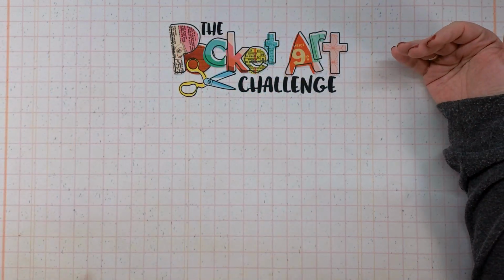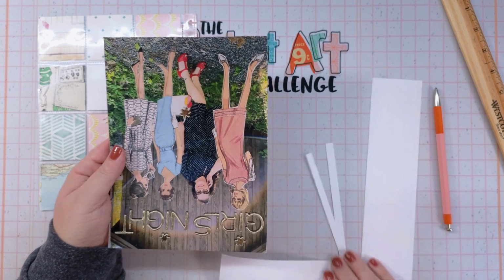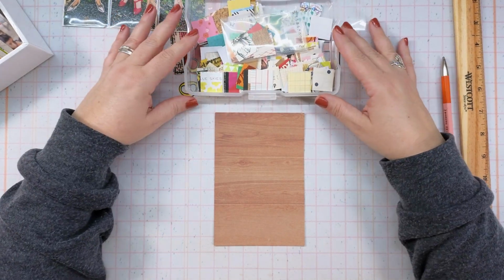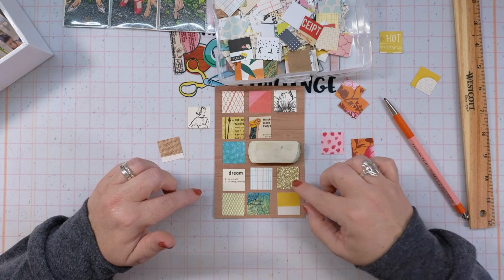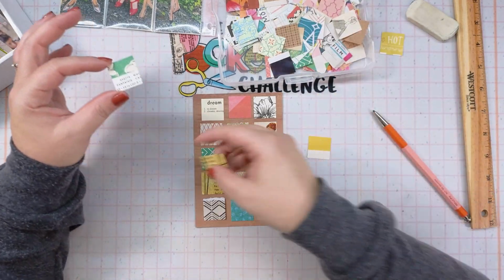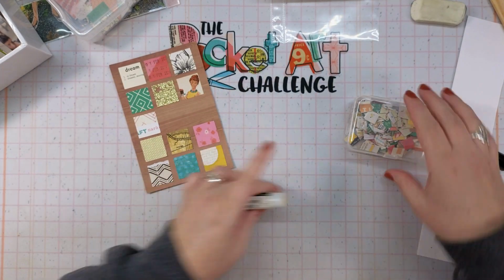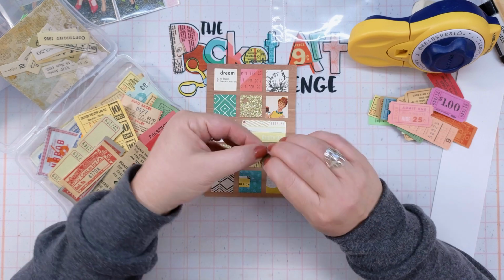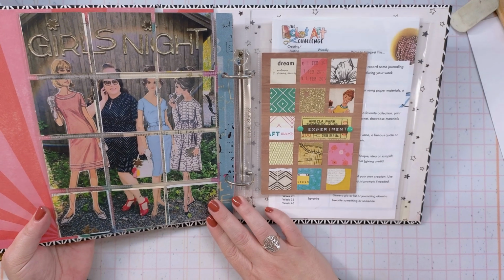The Pocket Art Challenge: Week No. 5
This week discover how to bring others into your photo even if you are solo.

🧡Journaling Essentials Kit: Cut/Print your own at home!
           🧡🧡🧡🧡And Cori's Favorite things indicated by a🧡🧡🧡🧡

🧡Nails: Essie Rocky Rose
     🧡Hebrew Blessing Ring & Shema Ring from Bunique
        (a lovely Etsy store based in Israel with amazing customer service)

 📸✦PHOTO CREDITS✦
      Cori scraplifted herself

▸Scissors Cutter Bee
▸Scissors Fatima Gold

▸Simple Stories 6 x 8 Pocket Pages (4 Up)
▸Simple Stories 6 x 8 Pocket Pages (Full)
▸Simple Stories 6 x 8 Pocket Pages (Variety)
▸Simple Stories 6 x 8 Pocket Pages (2 Up)
▸Simple Stories 6 x 4 Pocket Pages (Full)
▸Samsill 4 Pocket Pages for Mini Binders

🤝✦ SOCIALS ✦
FLCPocketArt - For The Pocket Art Challenge

⏰✦ TIME STAMPS ✦
00:00:00 The Pocket Art Challenge Week 4
00:00 Week 4 recap
00:53 The blank canvas
01:38 Our prompt
02:41 The patient
03:45 Scraplifting: Scan or Photo
04:40 A RULER!
05:55 Draw and cut
07:57 Fill the grid
08:58 The layouts
09:38 The baby pocket
34:23 The spread

📋 ✦CHALLENGE DETAILS✦
The Pocket Art Challenge FREE printable (on download page after sign up gives you all the details, including suggestions for your pocket pages and what to bind them in, plus the prompts!

If you want to post your creations on social media please use the hashtag FLCPocketArt.

The Reset Girl is a participant in the Amazon Services LLC Associates Program (and others), an affiliate advertising program designed to provide a means for sites to earn advertising fees by advertising and linking to Amazon.com

😇🤗 Thank you so much for your support of my little channel!

🌐✦FIND US✦
    ▶TheFirstLoveClub.com/TheResetGirl.com (same site)
    ▶TheFirstLoveClub.House (Our Clubhouse opens once a quarter)